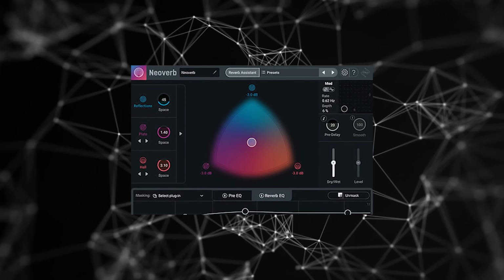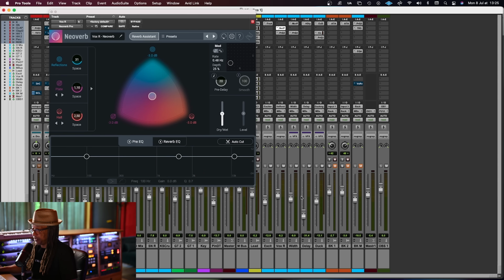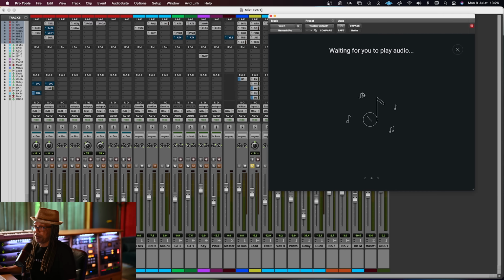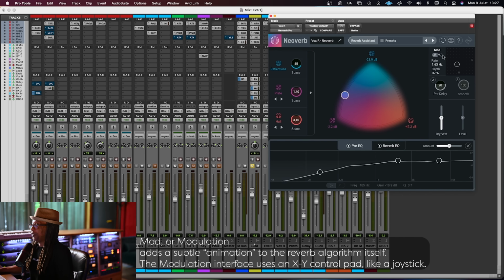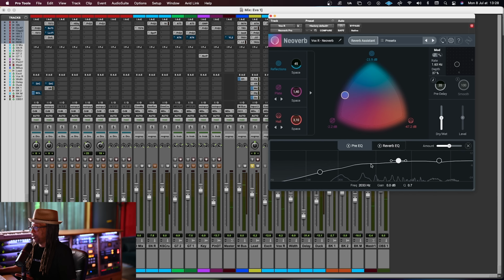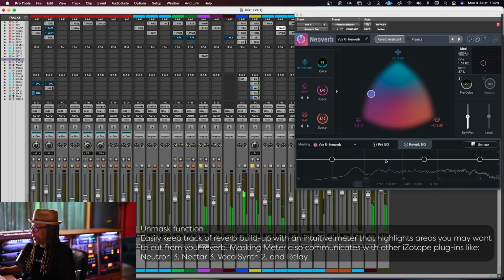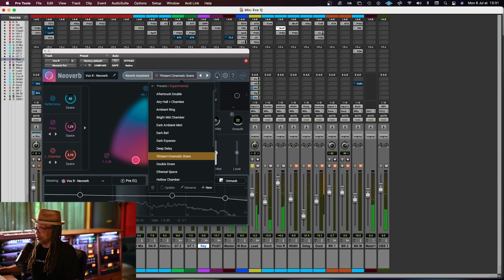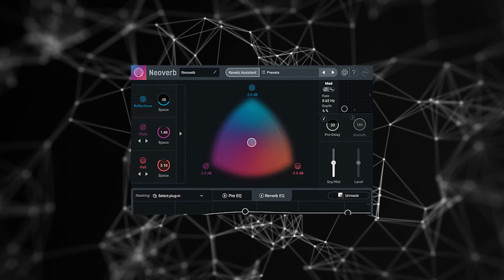The Smartest AI Reverb Plugin? iZotope Neoverb Review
🎛 Discover how @iZotopeOfficial Neoverb takes reverb to the next level — powered by AI to help you create space without cluttering your mix.

Whether you’re mixing vocals or instruments, Neoverb intelligently blends multiple reverb types and removes masking to keep your sound clear, lush, and professional.

In this demo, we put it to the test and show how to:

✅ Use AI-powered reverb that adapts to your track
✅ Avoid muddiness and unwanted artifacts
✅ Create clean, customizable spaces in seconds
✅ Integrate seamlessly with plugins like Ozone

👀 If you’re a music producer, mixing engineer, or plugin fan — this reverb might just change your workflow.

00:00 – Intro
01:10 – Reverb Assistant
02:18 – Reverb Types
02:47 – Mod or Modulation
03:06 – EQ
04:44 – Advanced Settings
04:56 – Presets
06:06 – Final Thoughts